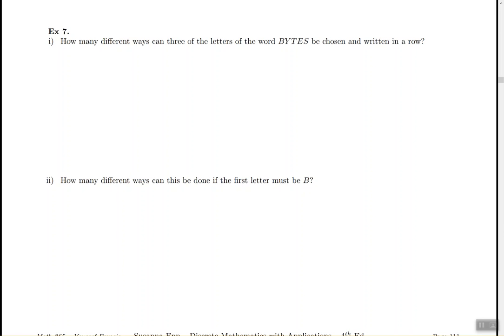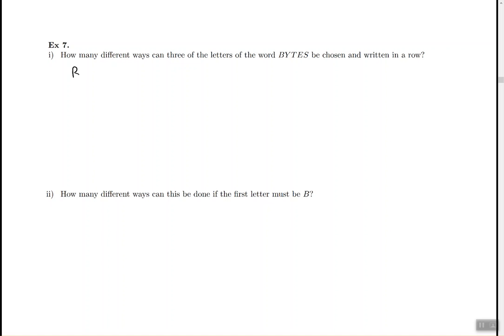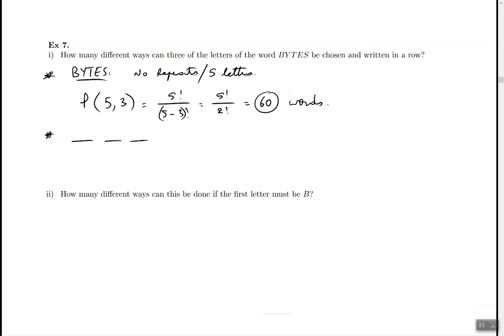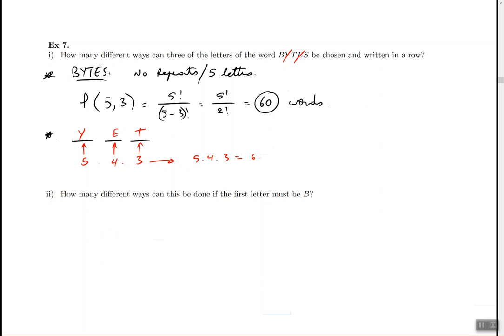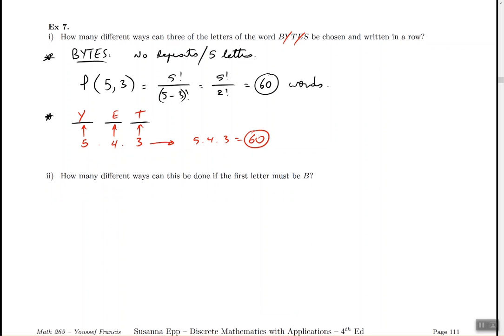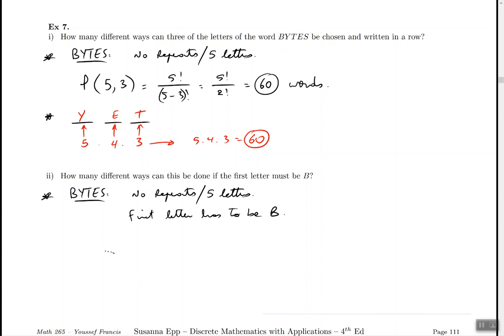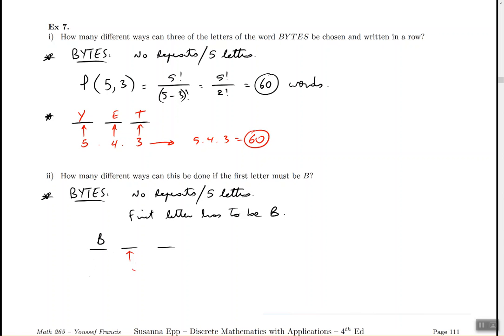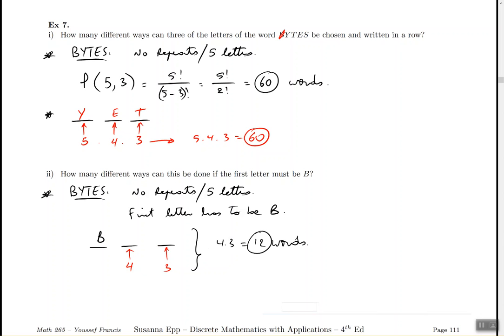Math 265 section 9.2 ex 7